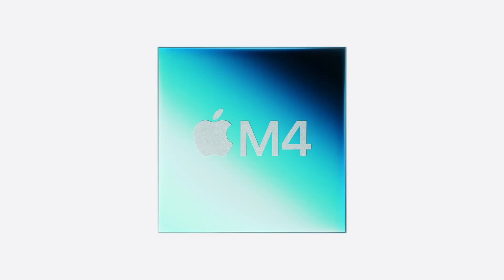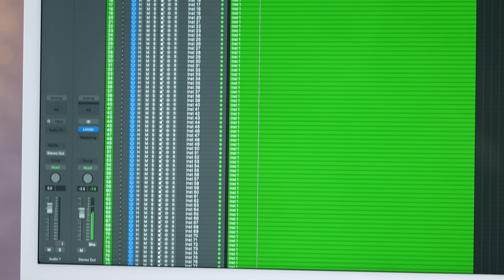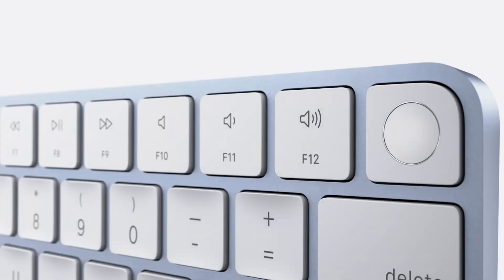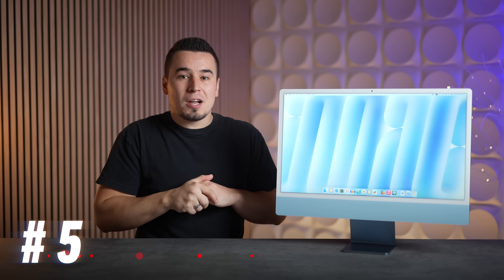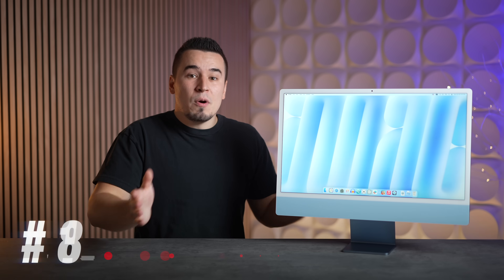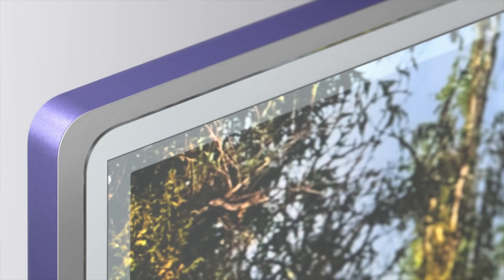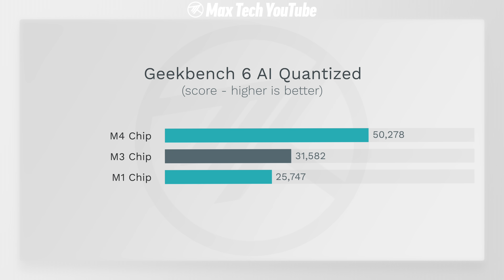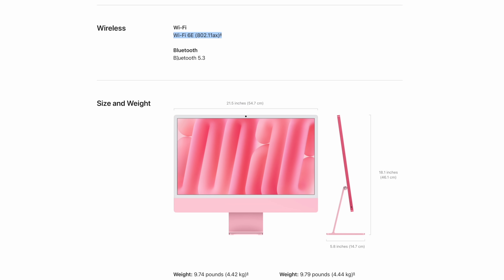M4 iMac 2024 - 10 MAJOR Reasons to Upgrade!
Apple's M4 iMac 2024 is HERE and it's MUCH BETTER than we expected. Here's Everything you need to know including the Top 10 Changes or Upgrades on this new iMac!
THIS is the Mac you should buy right now ($200 OFF)

14" M3 Pro/Max MacBook Pro
16" M3 Pro/Max MacBook Pro

Timestamps ⬇️
The new M4 iMac is HERE! - 00:00
Upgrade #1 - 00:22
Upgrade #2 - 01:16
Upgrade #3 - 02:05
Upgrade #4 - 02:47
Upgrade #5 - 04:05
Upgrade #6 - 04:40
Upgrade #7 - 05:08
Upgrade #8 - 05:41
Upgrade #9 - 06:09
Upgrade #10 - 06:59
Downsides - 07:33
Should you buy the new M4 iMac? - 08:10